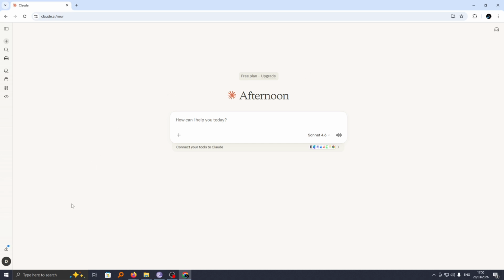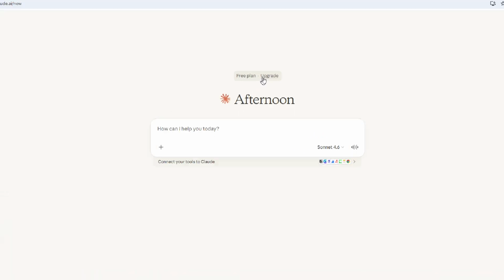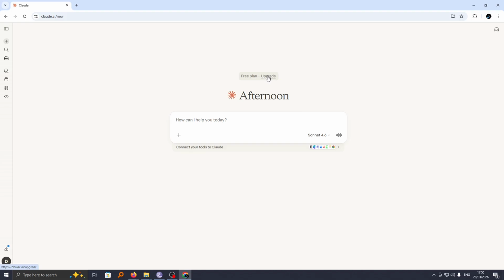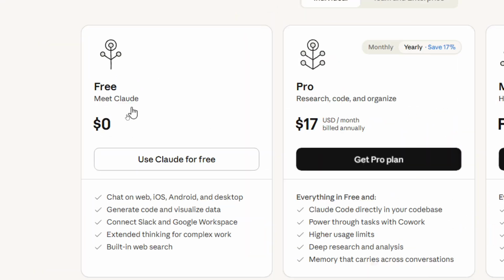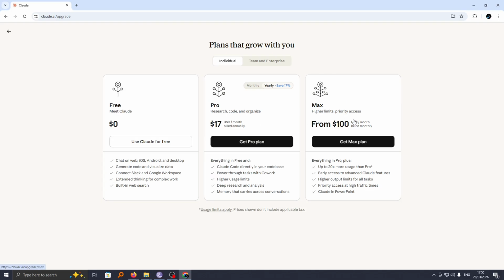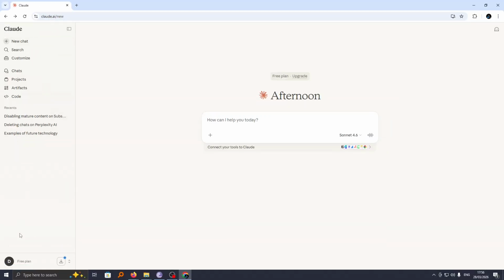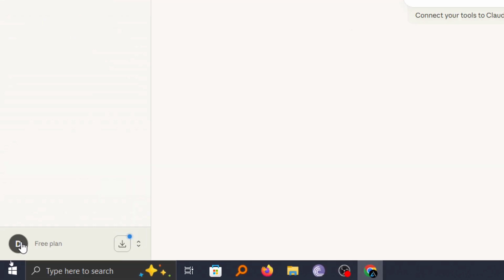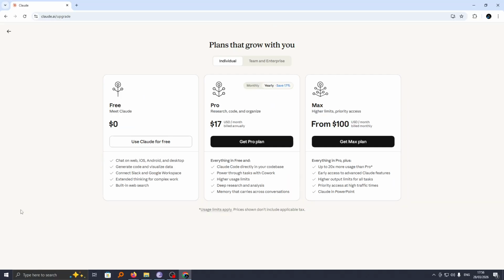How To Upgrade Plan On Claude AI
In this video, you’ll learn how to upgrade your subscription plan on Claude quickly and easily. This beginner-friendly tutorial walks you through accessing your account settings, choosing a plan, and completing the upgrade in just a few simple steps.

👉 Watch till the end to learn how to upgrade your plan on Claude AI without any confusion.

What You’ll Learn:

How to upgrade your plan on Claude AI
Steps to access billing and subscription settings
How to choose the right plan for your needs
Tips to manage your subscription easily